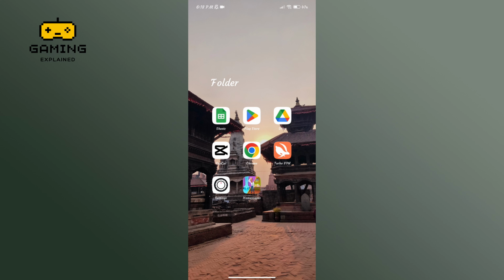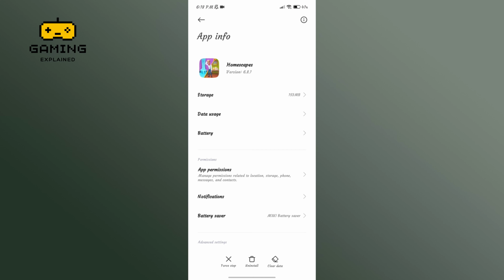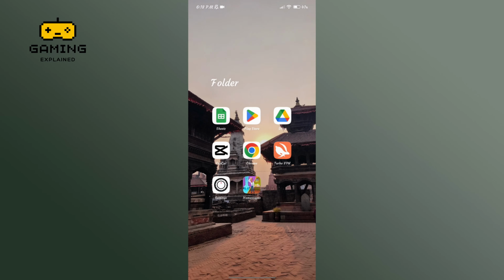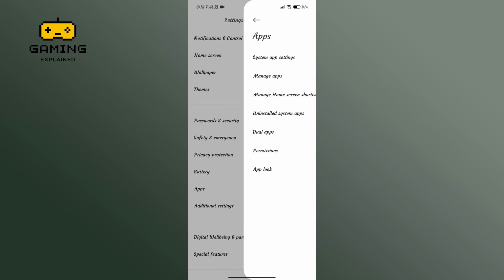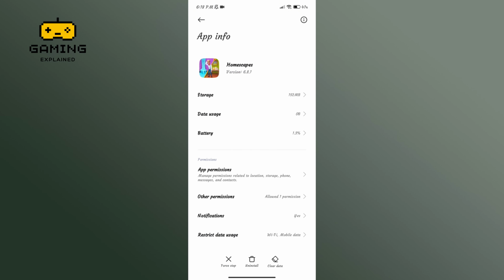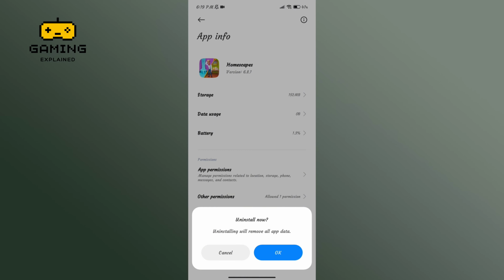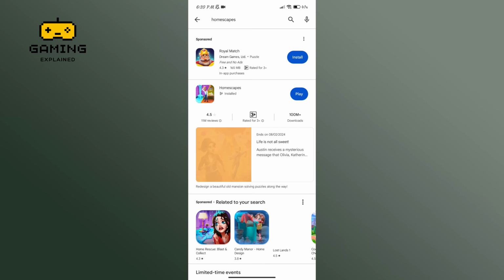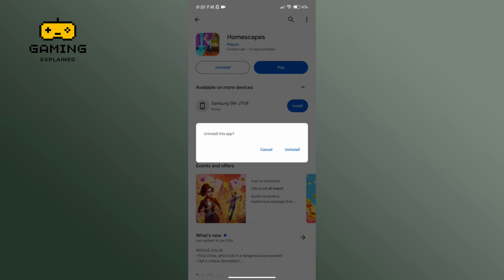Easy way to Uninstall Homescapes in 2024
Learn how to uninstall Homescapes and free up space on your device with this quick tutorial! Whether you're looking to remove the game temporarily or make room for new apps, we've got you covered. Follow our step-by-step guide to uninstalling Homescapes from your device, ensuring a smooth and hassle-free process. Say goodbye to clutter and hello to more storage space! Watch now and reclaim control of your device.